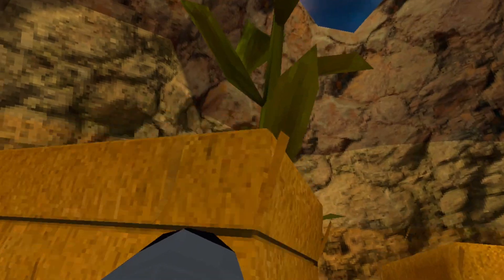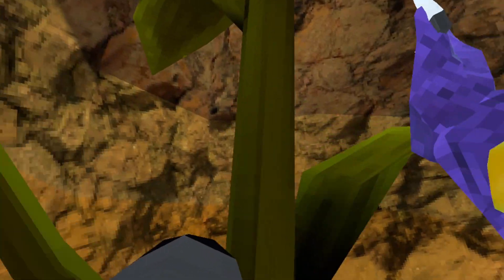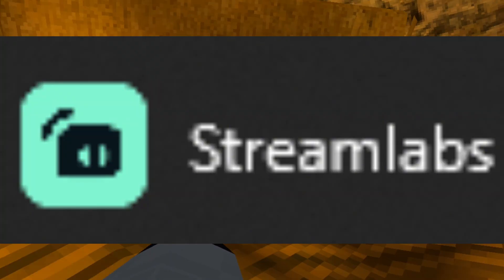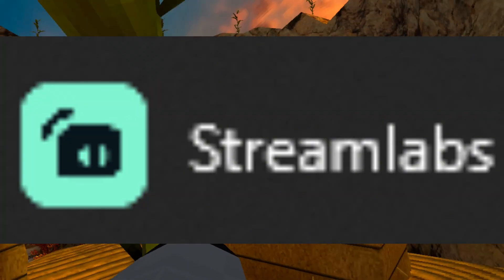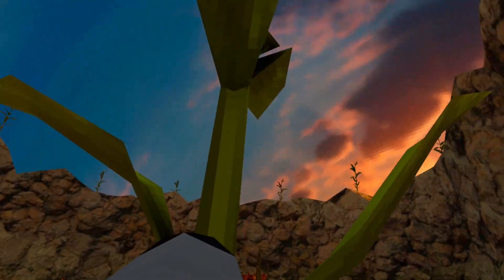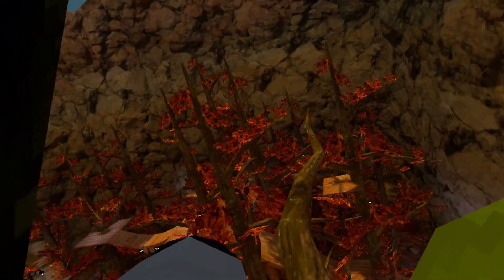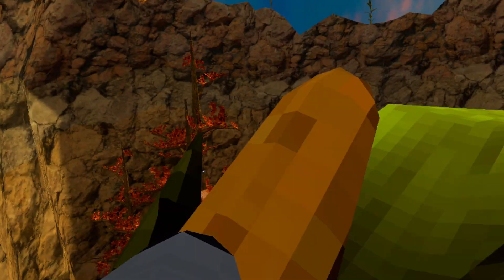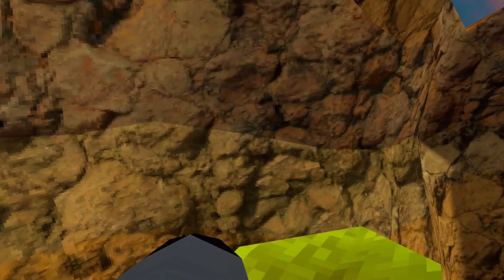How To Live Stream Gorilla Tag VR On Quest 2!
in this video i will teach you how to stream in gorilla tag vr on quest
you do need a laptop or a pc but thats the only thing you need apart from the quest! people always ask me how to stream gorilla tag vr so i finally made the video! hopefully this helps you become a bigger content creator as streaming is the perfect way to grow your audience!

You Can Now Stream In Gorilla Tag VR?!
The EASIEST Way To STREAM In Gorilla Tag VR